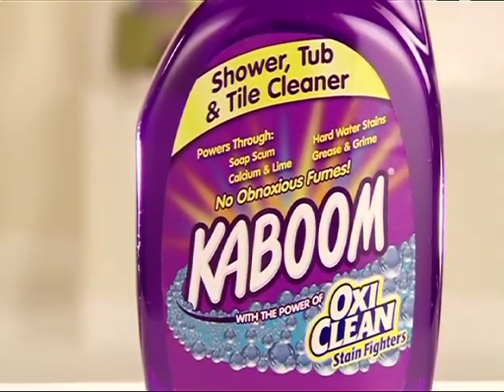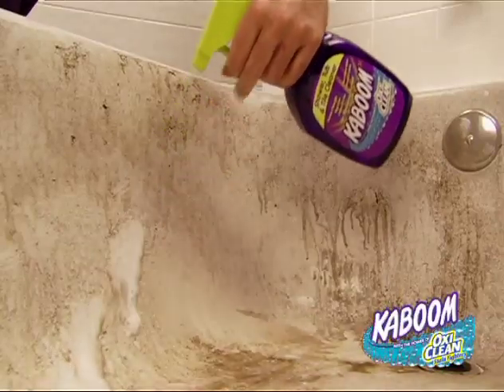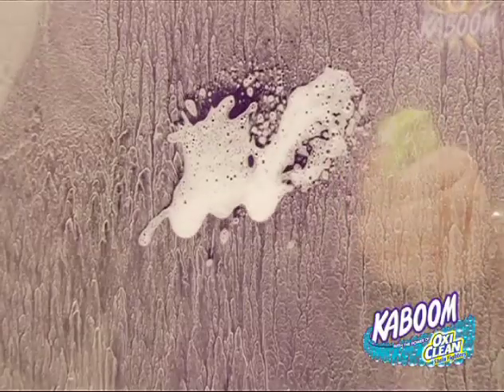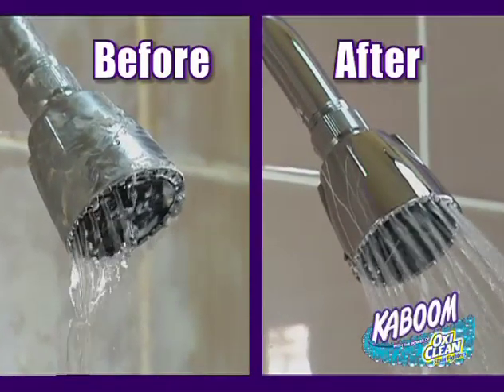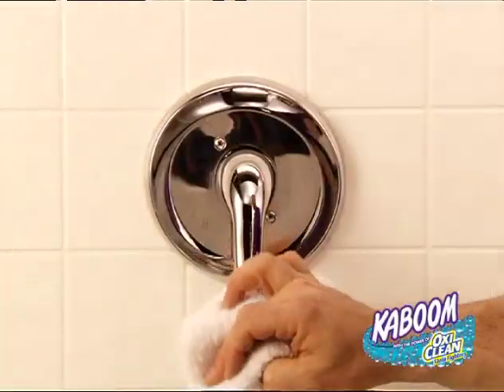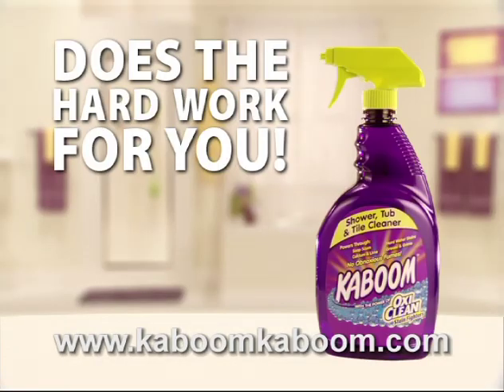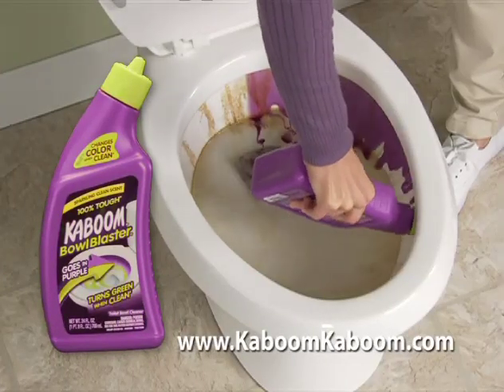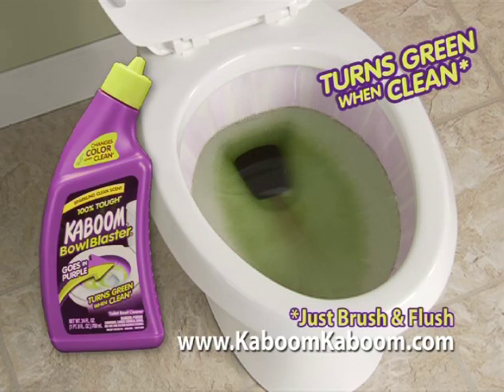Kaboom Shower, Tub & Tile w/ Bowlblaster Tag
Got tough bathroom stains? Kaboom® Shower, Tub & Tile is a powerful cleaner designed to safely tackle all your bathroom's toughest stains. It cleans showers, tile, tubs, grout and sinks. You don't need a cabinet full of cleaners. Kaboom® Shower, Tub & Tile has OxiClean® stain fighters that power through all kinds of tough stains on all kinds of surfaces. 100% TOUGH®! Soap scum, hard water buildup, calcium, lime stains, grease & grime... they don't stand a chance. Kaboom® Shower, Tub & Tile does the hard work for you! Kaboom!... and the stain is GONE!